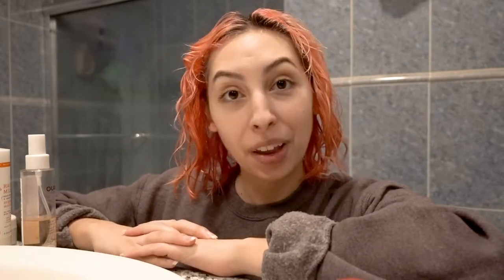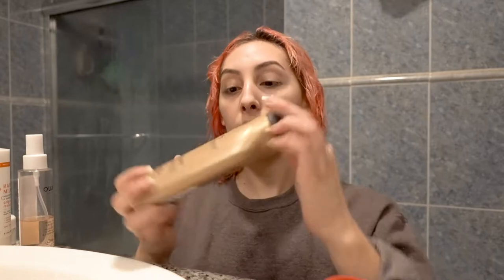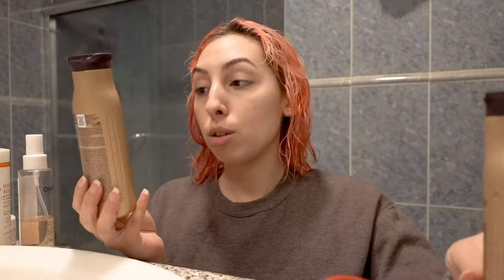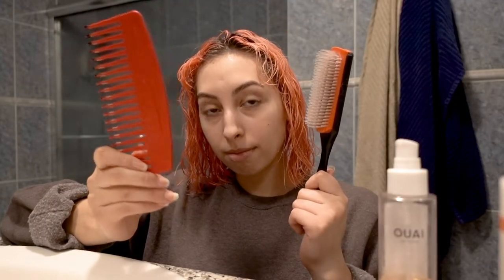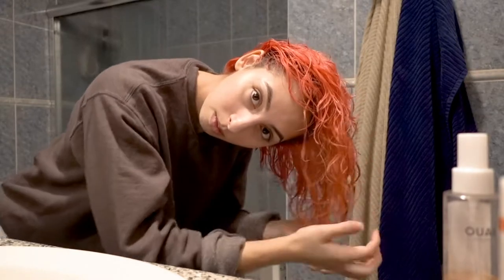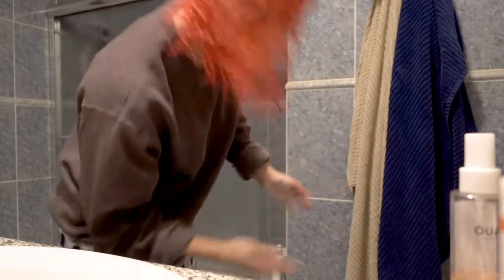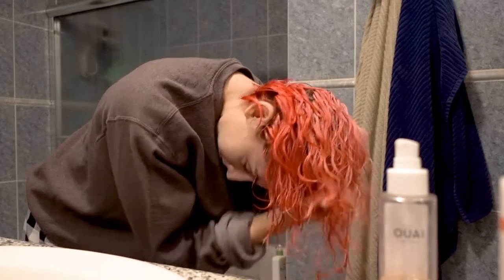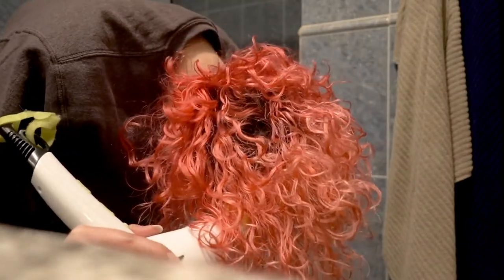My Curly Hair Routine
Hi guys so a lot of people ask me how I’ve kept my color for so long! This is the first time I’ve had colored hair so it’s definitely been a learning process but these are just the steps that I’ve taken to take care of my colored hair. I am definitely very lazy when it comes to styling my hair because I’m just used to waking up and wearing my hair how it is since it’s curly. But since I bleached it and dyed it, obviously the curls are not the same and my hair is a little damaged now so after filming this video and editing it I realize that I should probably put a little more effort into styling my hair but other than that I am really excited to continue on this colored hair journey and if you have any

🎵 Track Info:

If I Can’t Dance It’s Not My Revolution by Quantum Jazz
Title: If I Can’t Dance It’s Not My Revolution by Quantum Jazz
Genre and Mood: Jazz & Blues + Calm